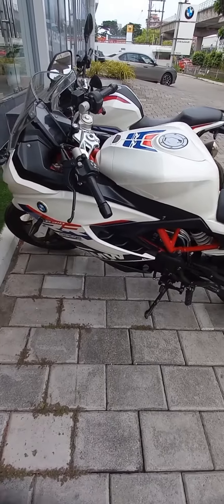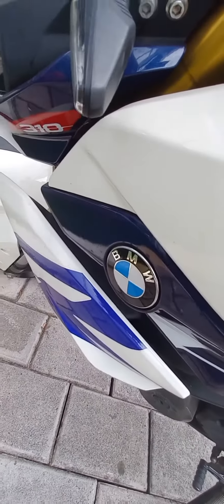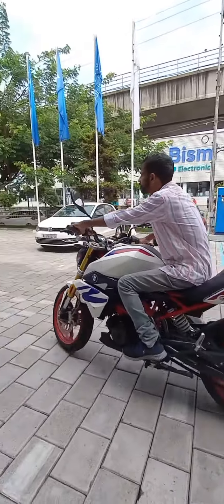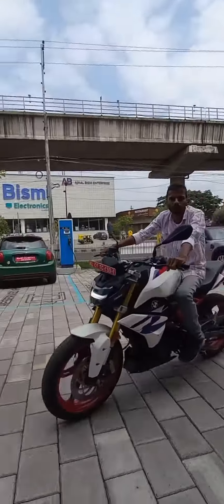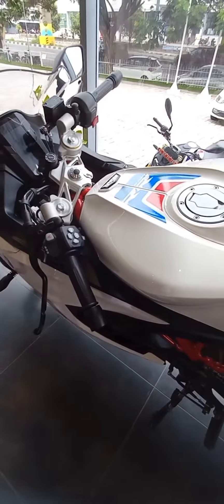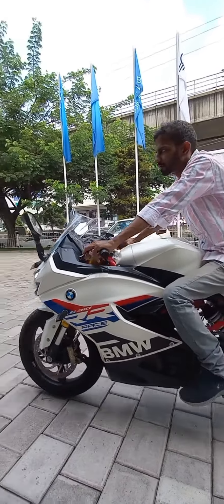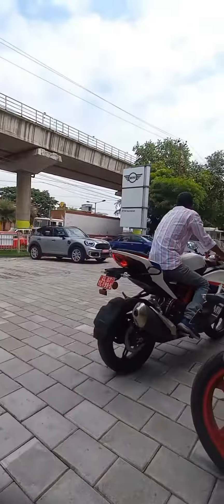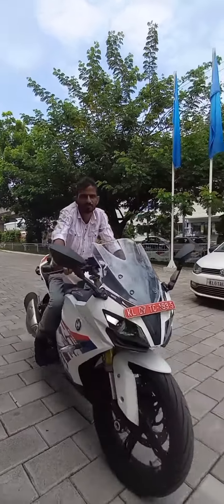Review of the new BMW sports byk G 310 RR by Dipin G P ✨️80 mm bore l 30 kmpl l 28 Nm torque